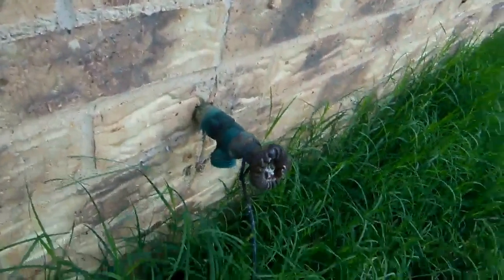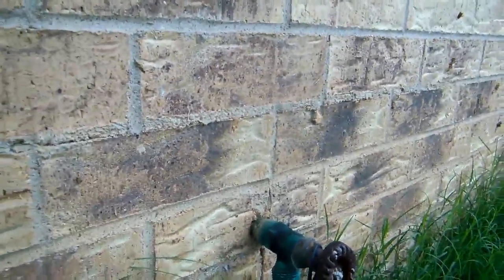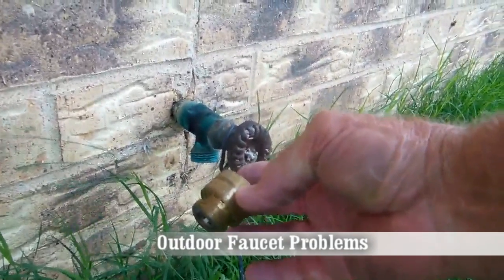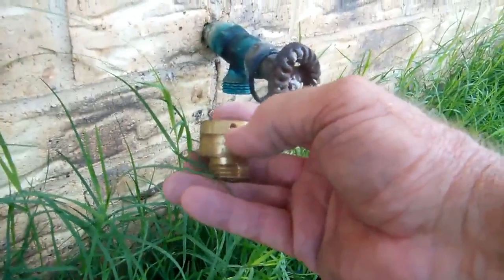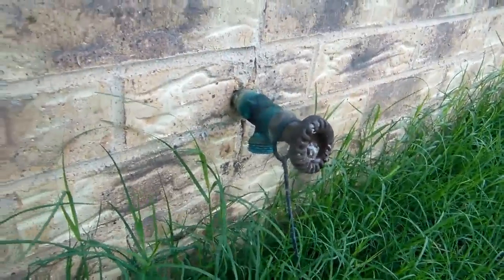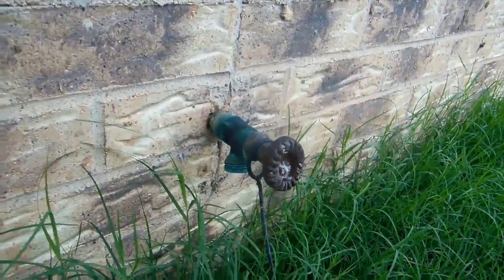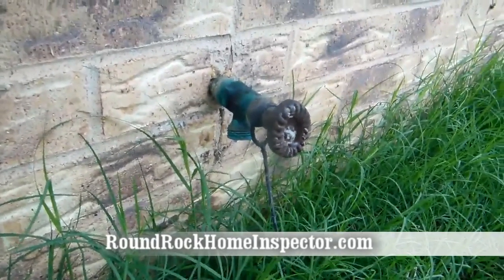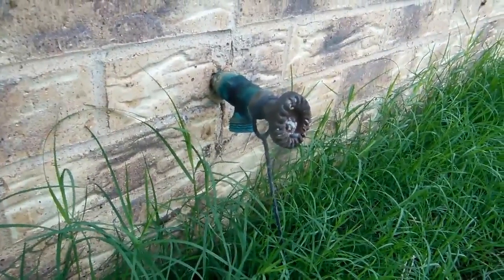Home Inspection Outside Faucet Issues Round Rock Texas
This inspection located an outside faucet with problems.  The video descrobes proper care of outside faucets and why backflow protectionis important.  Protecting home buyers for over 25 years.